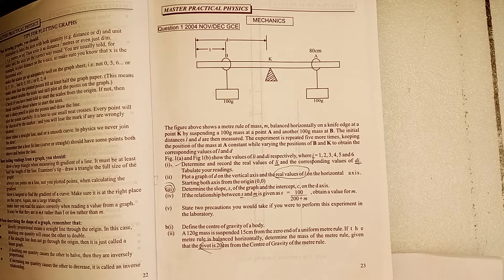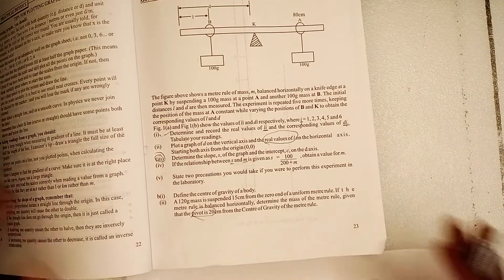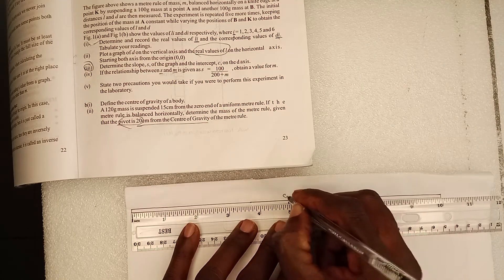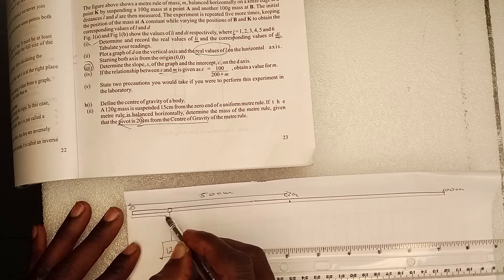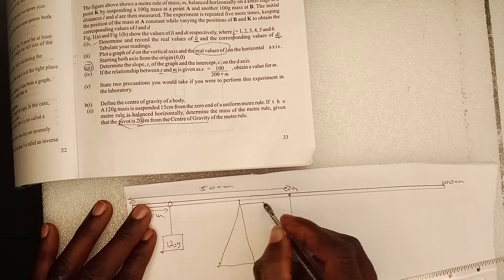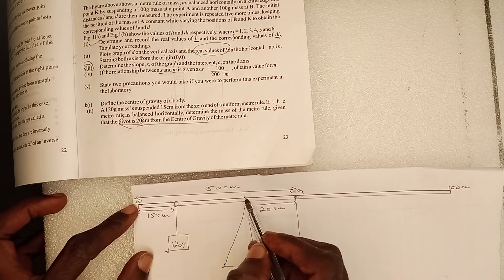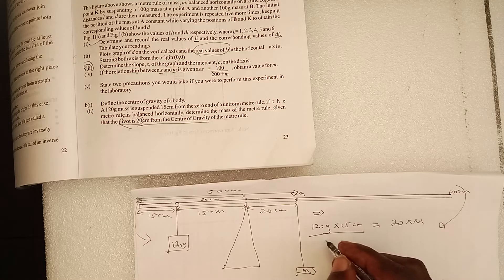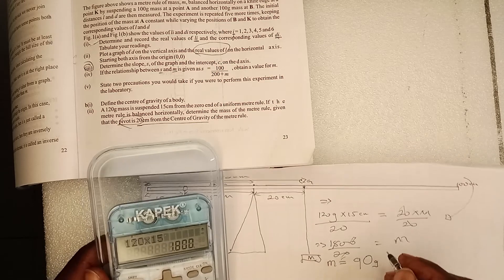CORRECTION ON QUESTION (bii) in this video 👉 #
WAEC GCE PHYSICS PRACTICAL QUESTIONS AND ANSWERS 2022 ALTERNATIVE TO PRACTICAL:

A video to thoroughly prepare you for the WAEC GCE PHYSICS MECHANICS (knife edge, verification of the principle of moments) ALTERNATIVE TO PRACTICAL 2022.

NB:A sound knowledge on the principle of moment, equilibrium of forces/balance  ⚖️ forces, the calculations,  and real Practicals on knife edge will be of great benefit to you in your GENERAL CERTIFICATE EXAMINATION (GCE 2022)

Below are video links for all the theories, laws and real Practicals on MECHANICS.

Wish you an A1 in your Physics Examination.